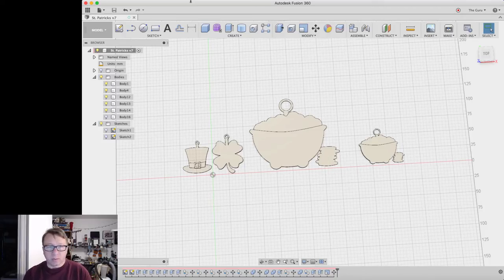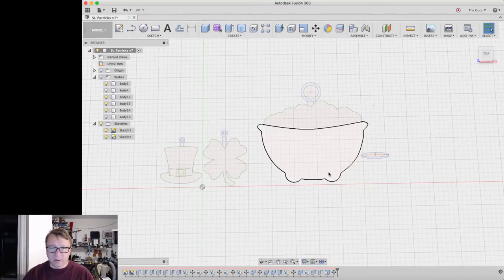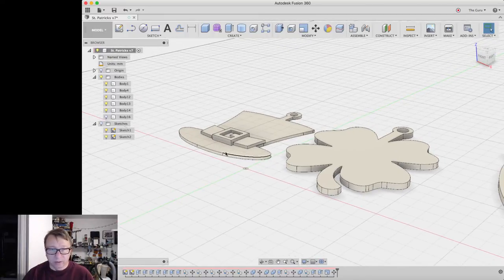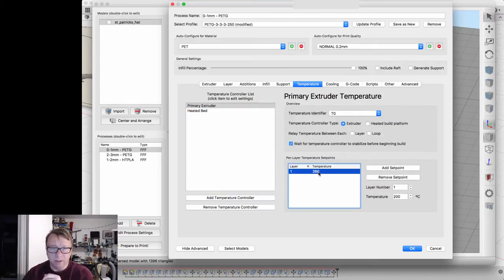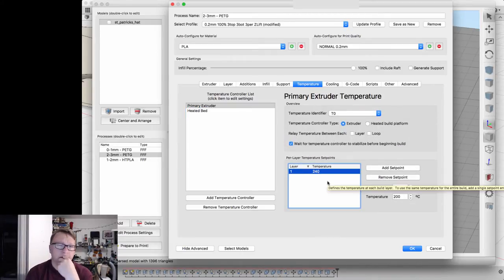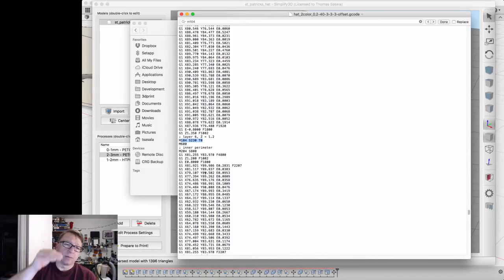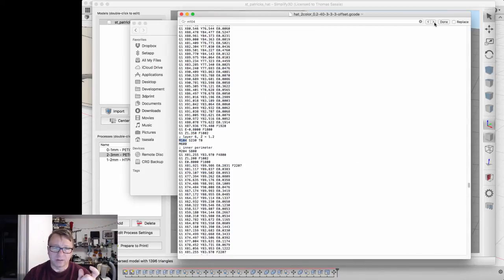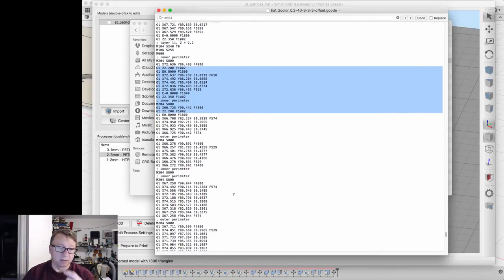St. Patrick's Day Ornaments - Multiple Colors on Prusa i3 MK2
Learn how to make St. Patrick's Day Ornaments with 1, 2, and 3 colors on a single extruder Prusa i3 MK2 using Inkscape, Fusion360, and Simplify3D.

Printed with MakerGeeks PLA and PETG.